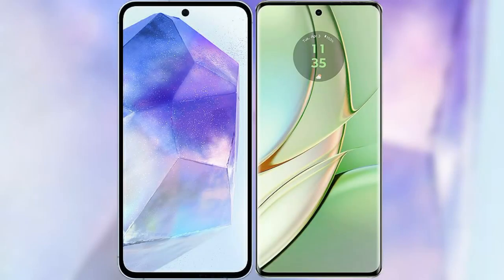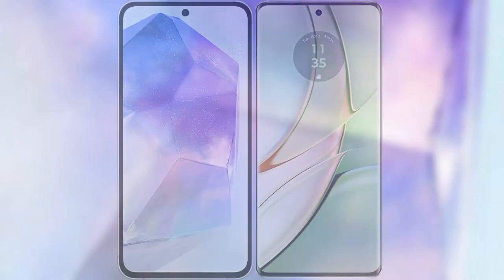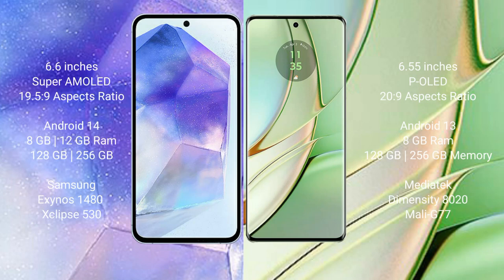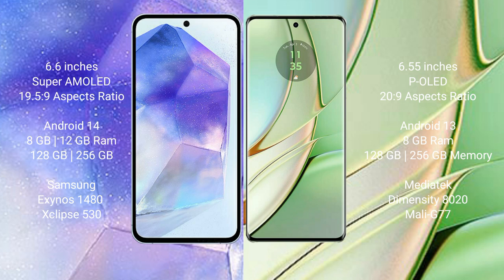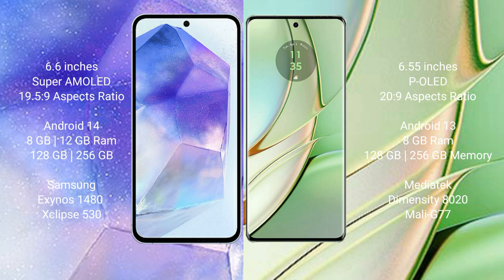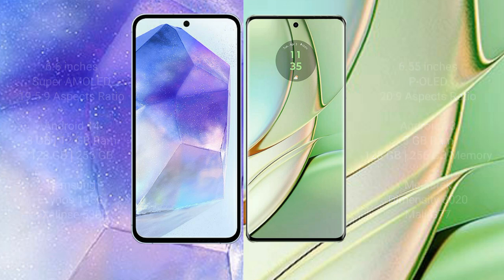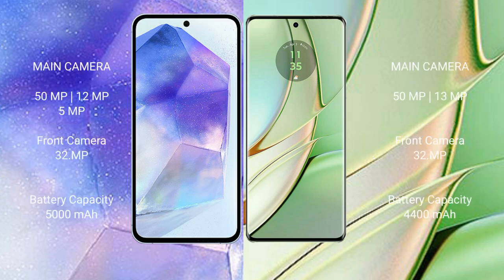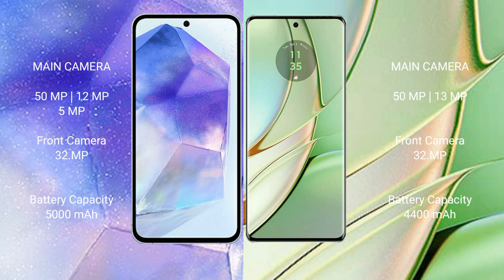Samsung Galaxy A55 vs Motorola Edge 40 Review